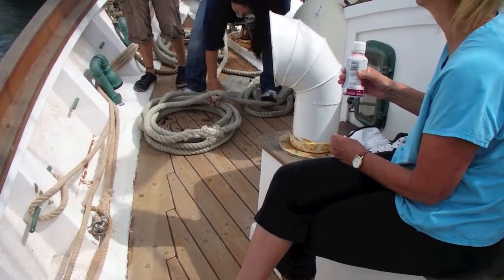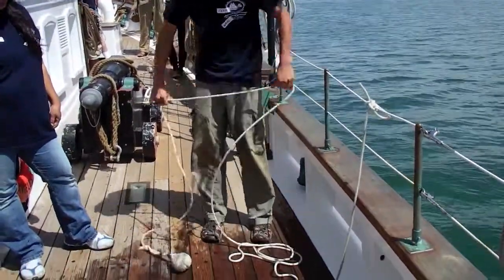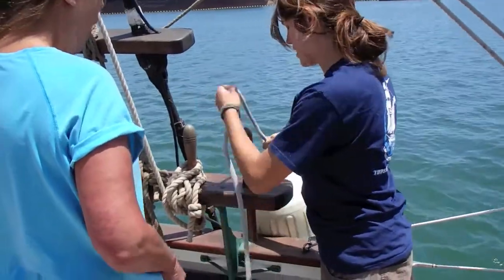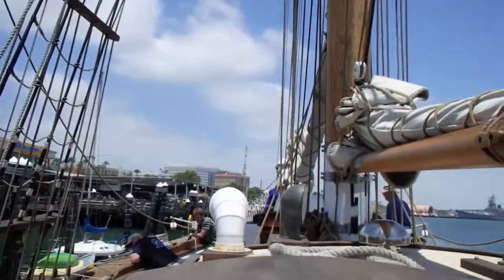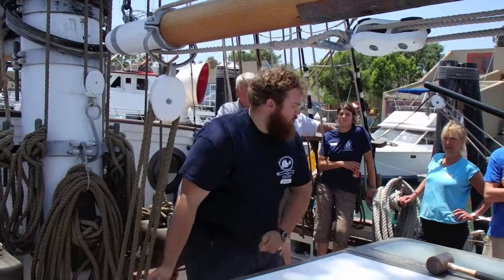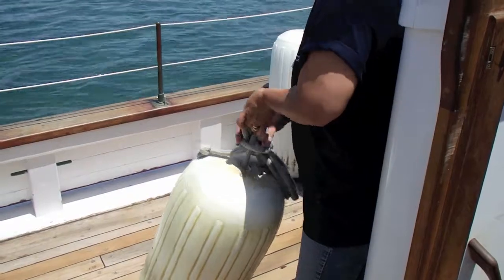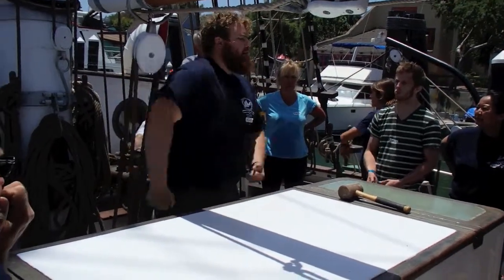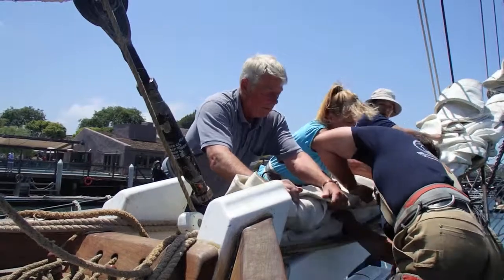Training 5 25 2013